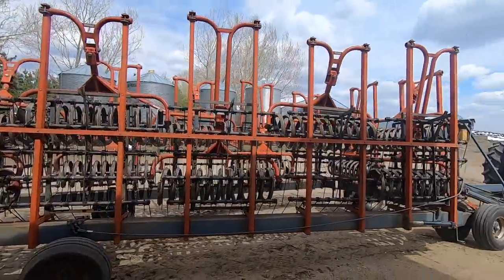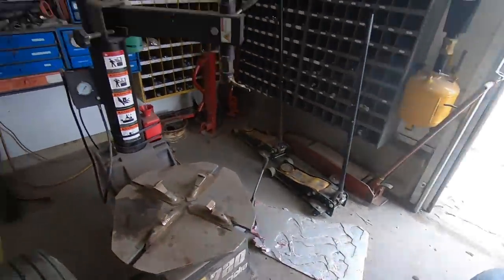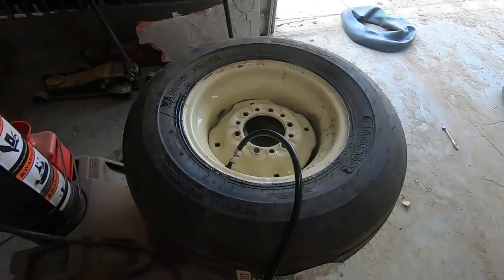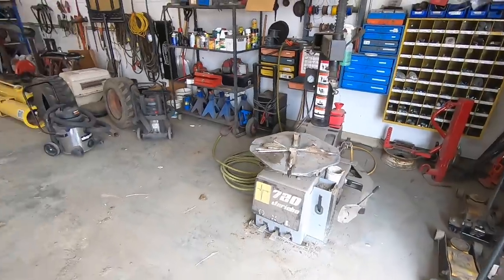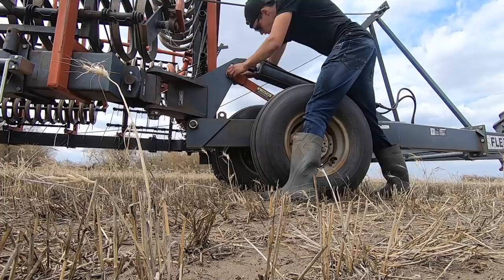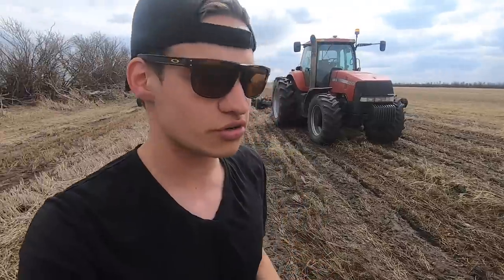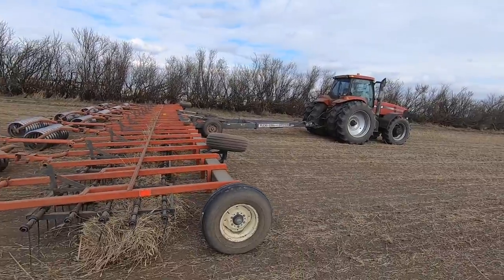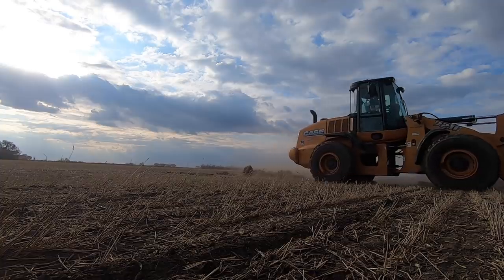Putting Seed In The Ground